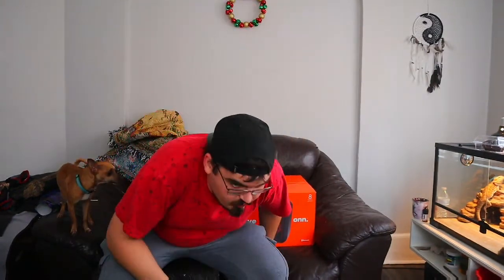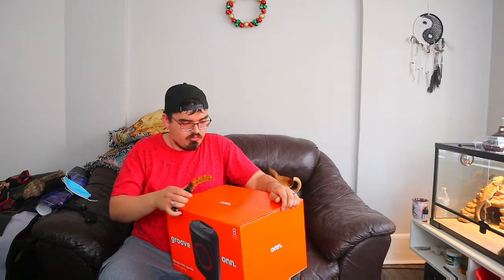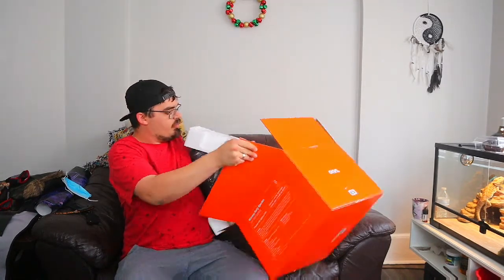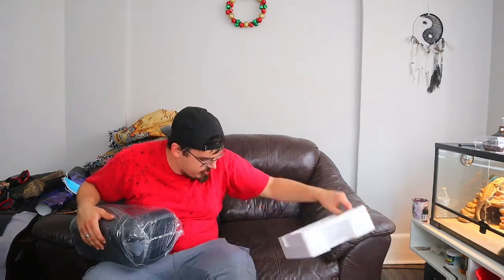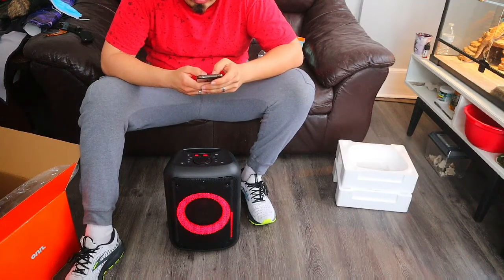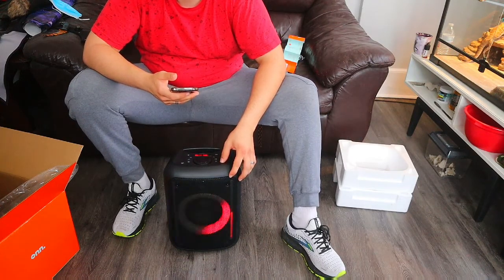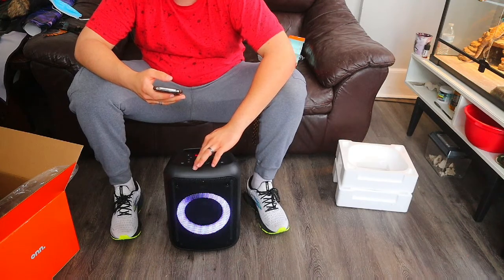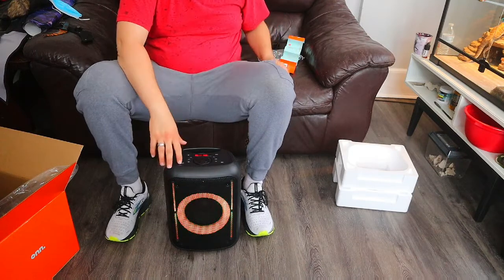the budget onn party speaker!!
got this for 65$ after tax great deal for a great Christmas present! and it works for 8 hours out of the box roughly for me on 3 bars!